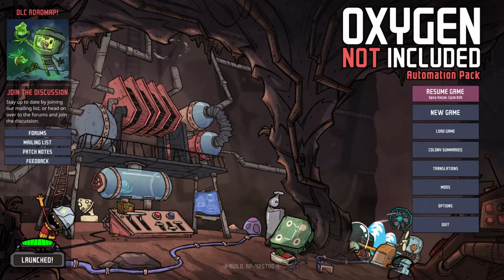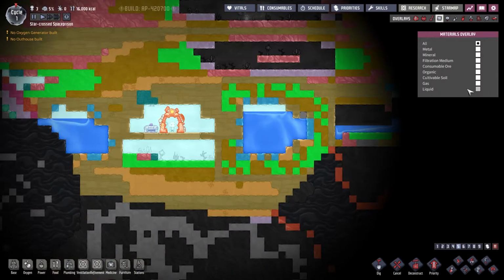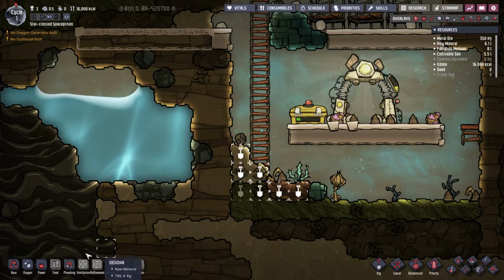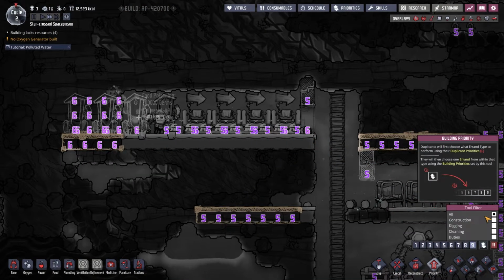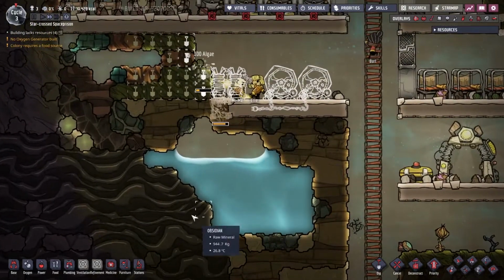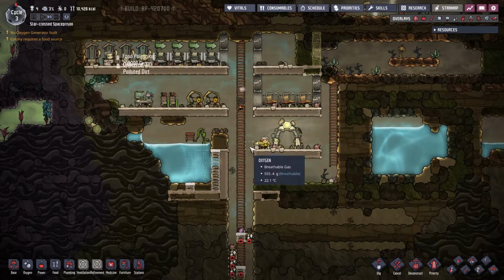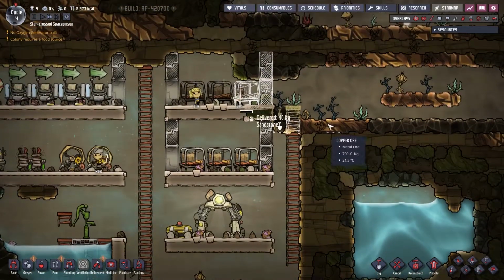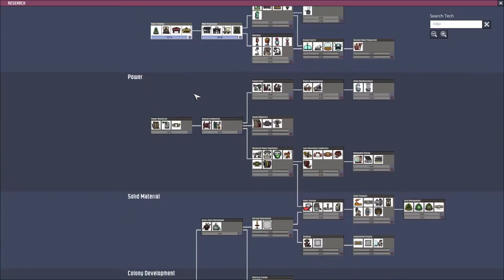Oxygen Not Included Badlands Ep. 01 | RealTimeBen Let's Play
It's time for a Let's Play series specifically for Oxygen Not Included! We have been launching rockets to the Temporal Tear on Twitch but it is time to tackle The Badlands exclusively here on YouTube!

This is episode 01 of as many episodes as it takes - I  will be posting videos for this series daily on weekdays!

00:00 - Start
00:38 - Playthrough Goals & Rules
07:15 - Setting Up Washroom
16:30 - Basic Power & Research Station
30:30 - Wrapping Up